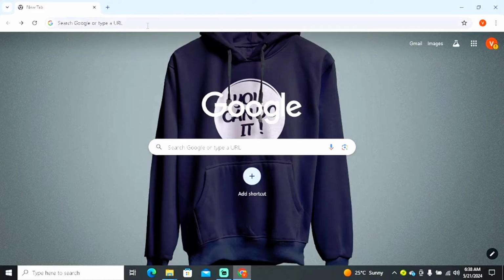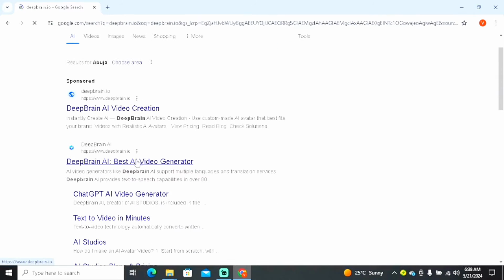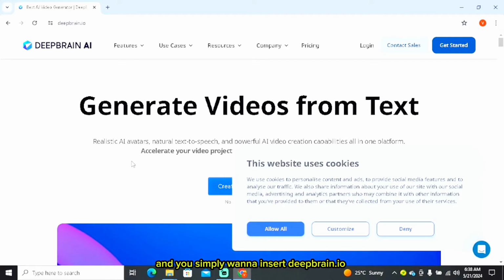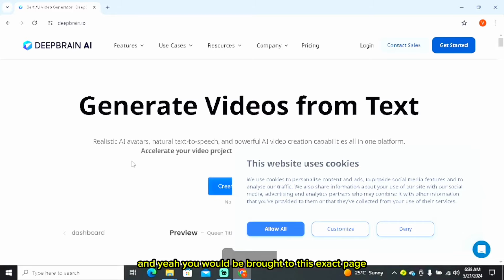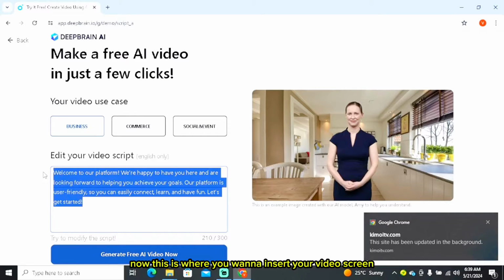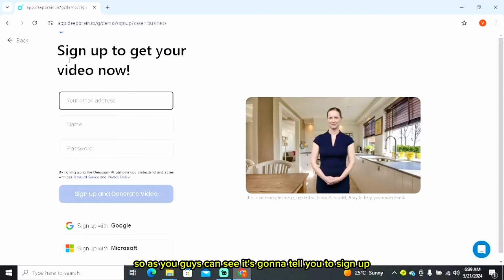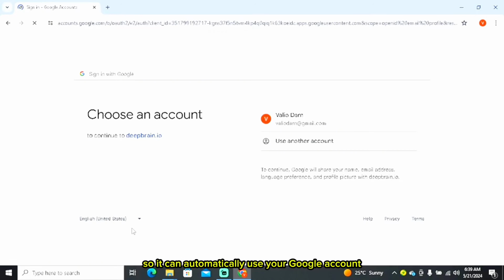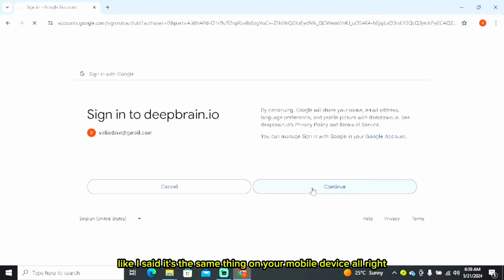How To Convert Text To Video Using AI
In this video, You would learn How to convert your text or written scripts to a video using one of the Best AI in few seconds. This video shows you how to convert text into videos using AI for Free.

This video shows a step by step tutorial how to convert a text for any purpose such as commercial , business or social applications into a video in very fee seconds for FREE.